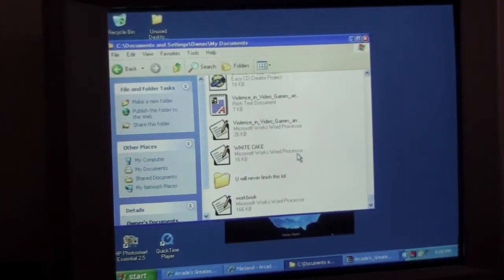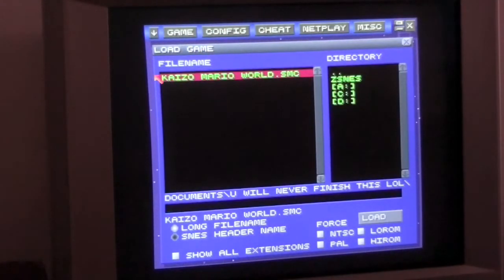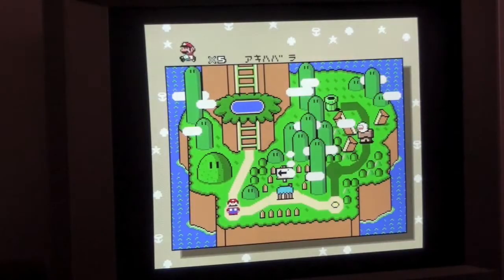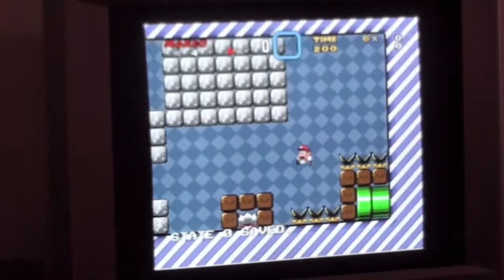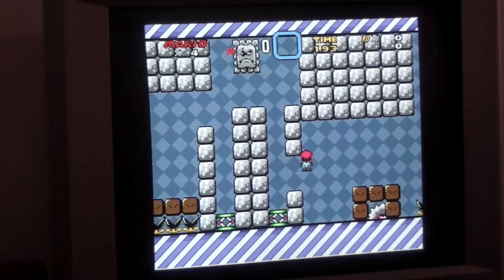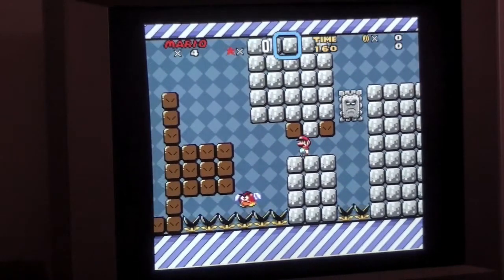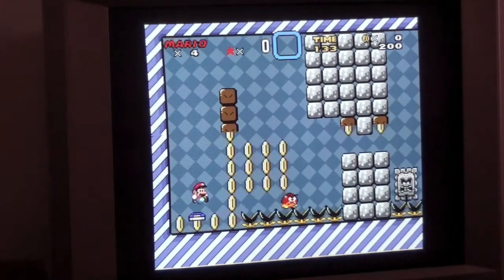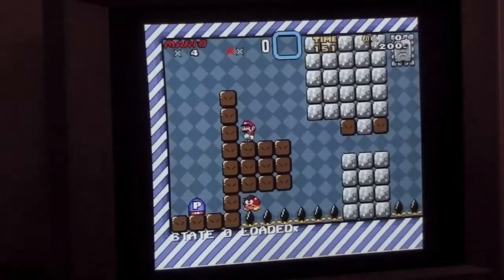A GREAT BUT REALLY HARD GAME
THIS is one of the HARDEST games I have ever played.
have your email subject has Kaizo Mario World

If you would like only the rom for psp send an email saying PSP KAIZO MARIO